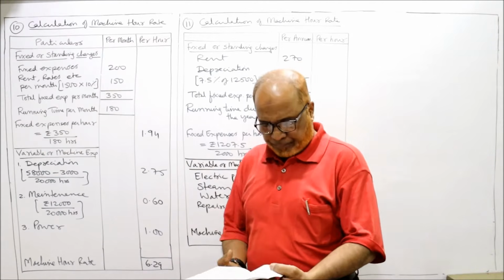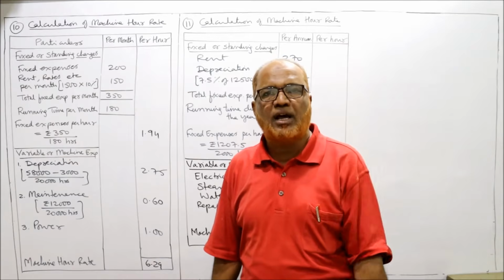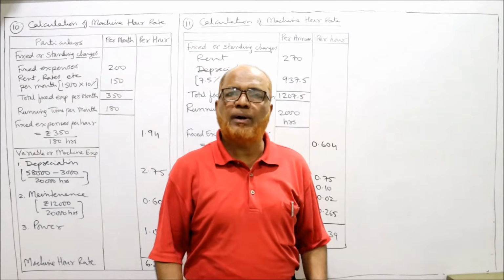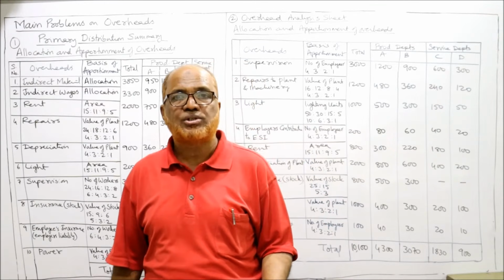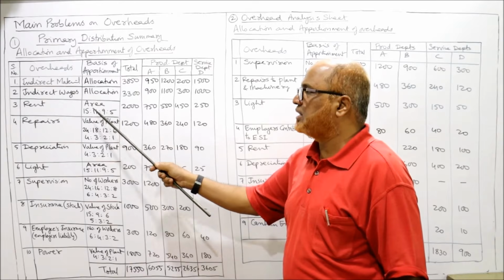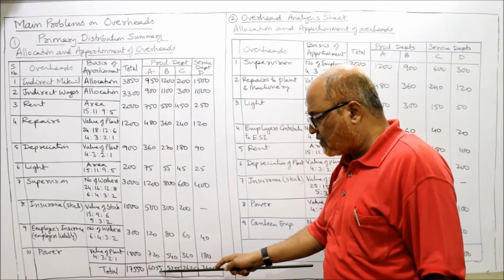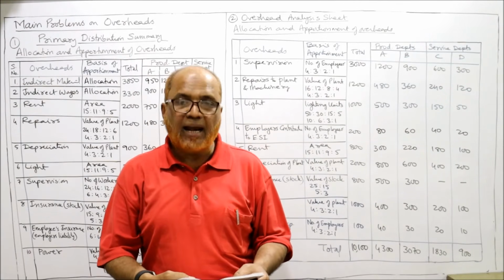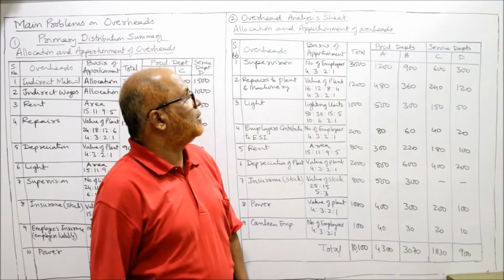Cost Accounting I Overheads Accounting I Problems and Solutions I Part 3 I Khans Commerce Tutorial I